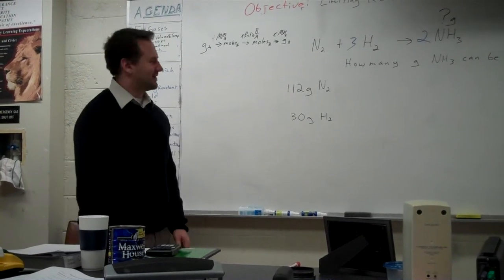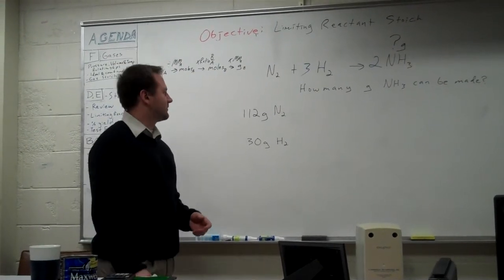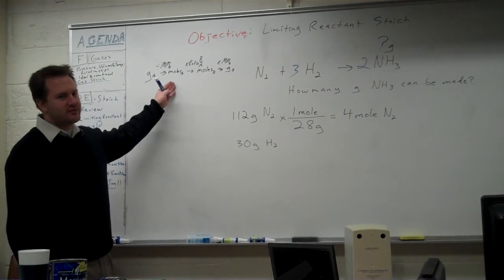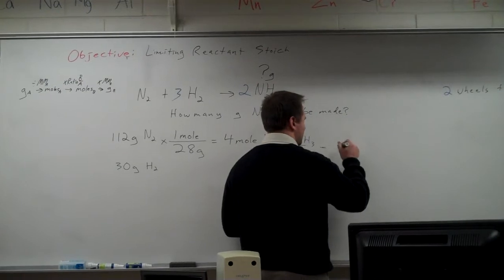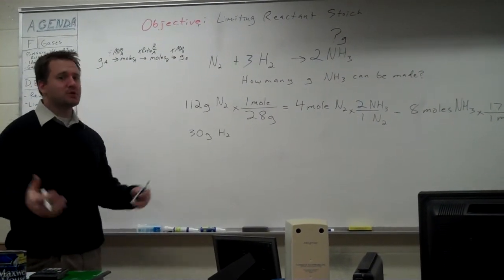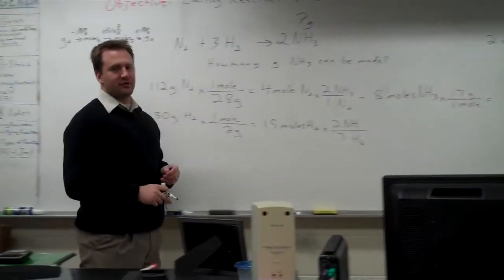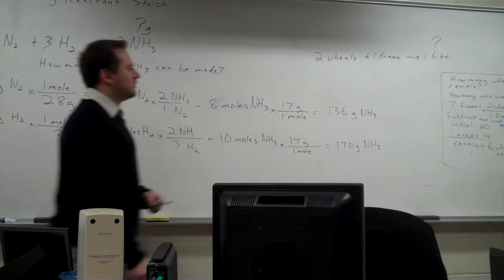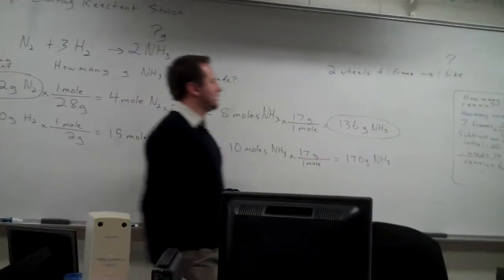limiting reactant NH3